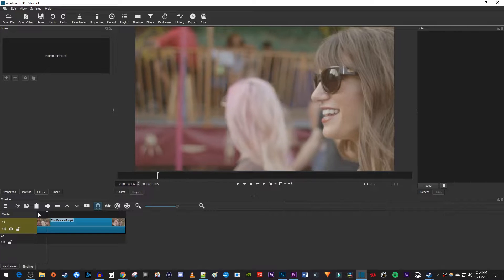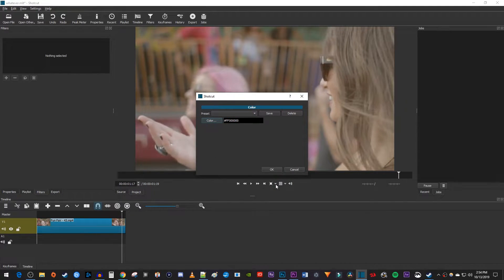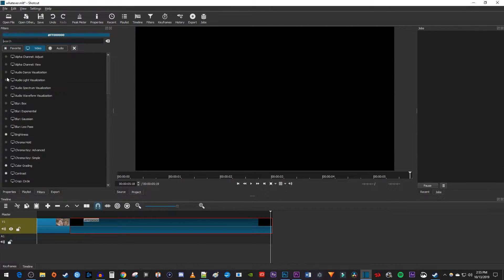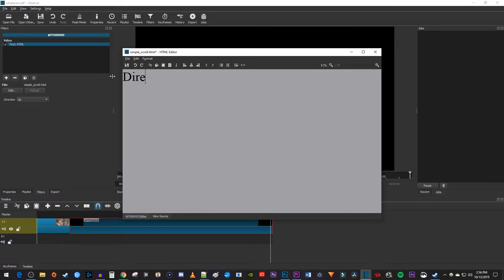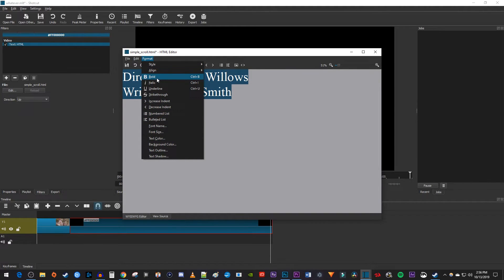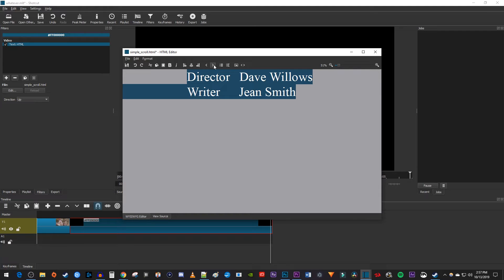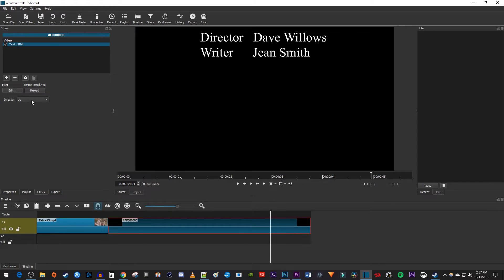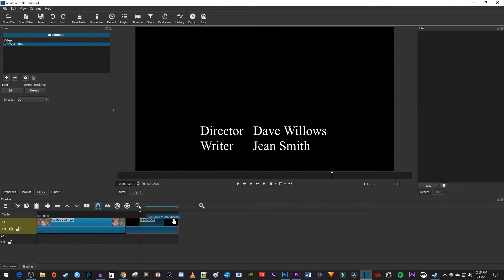Shotcut : How to Add Rolling End Credits (Fast Tutorial)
A tutorial on how to add rolling end credits in Shotcut.  This adds scrolling credits on a black background.